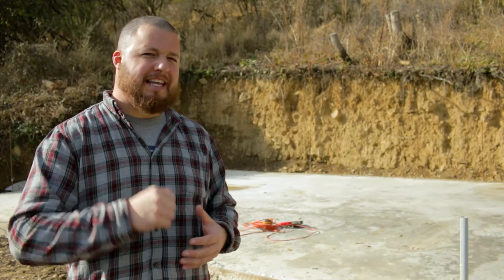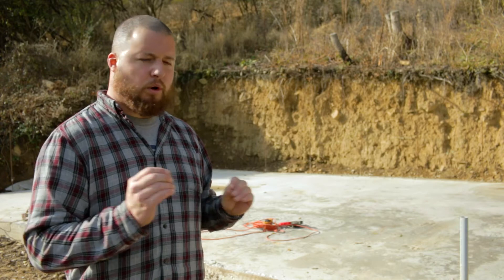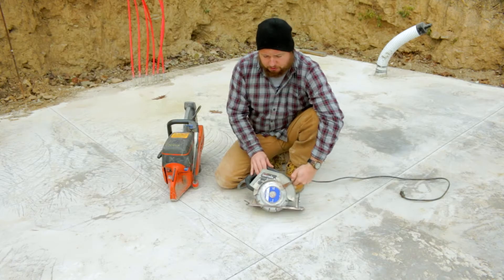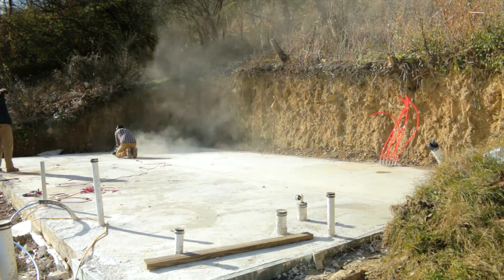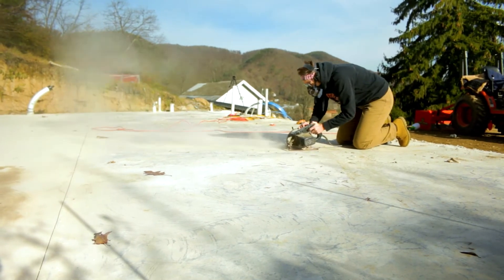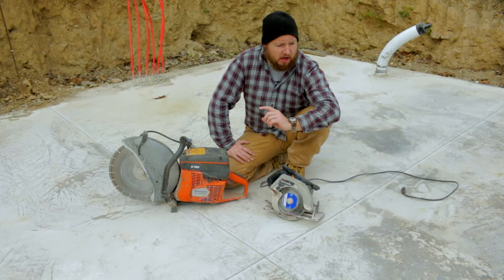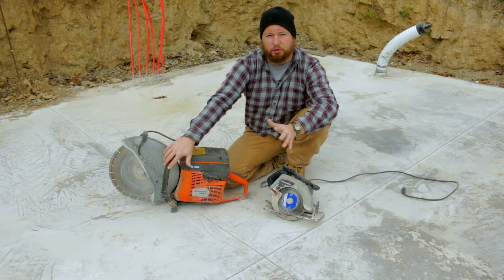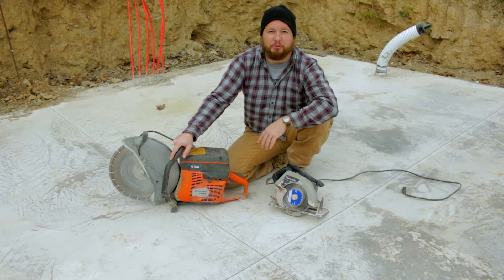Garage Build #17 - Cutting Relief Cuts in Concrete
Relief cuts or control joints allow concrete to crack in a desired area or part rather than spider cracking in an undesired area or way. In this video, I'll show you how to make relief cuts with a circular saw.